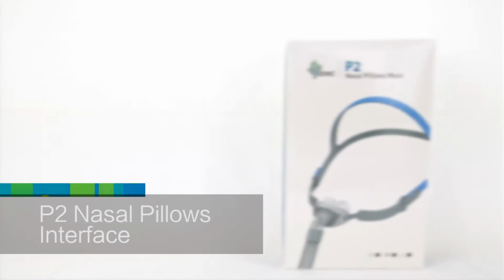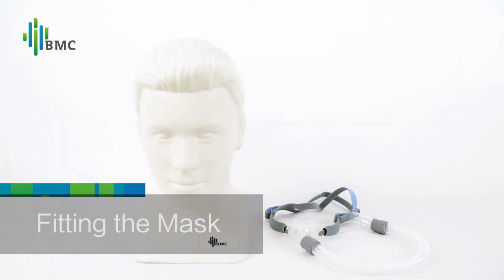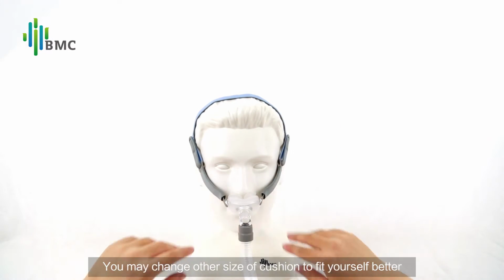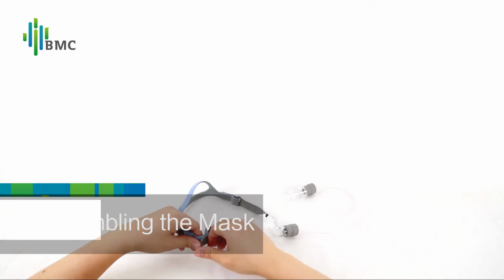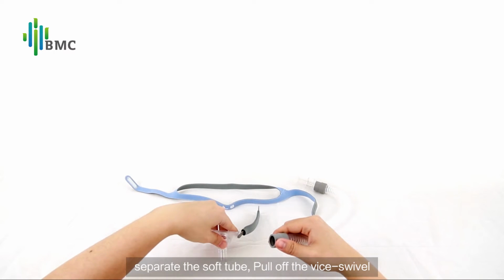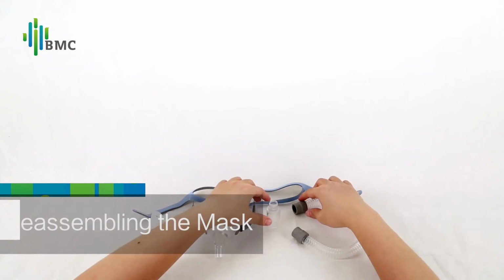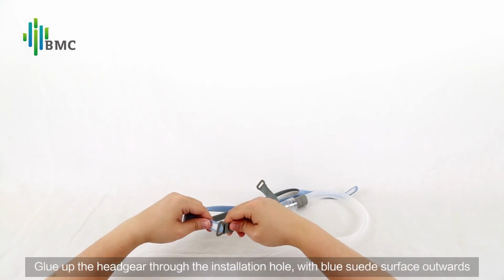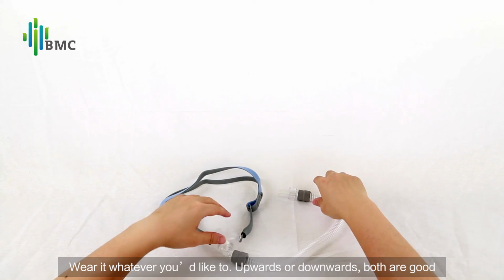User Guide of Nasal Pillows Interface(P2 )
This video is the guide for fitting, disassembling, cleaning and assembling of BMC’s P2 Nasal Pillows Interface.